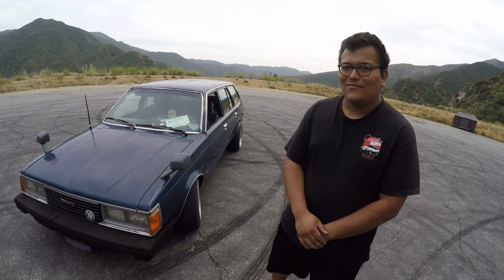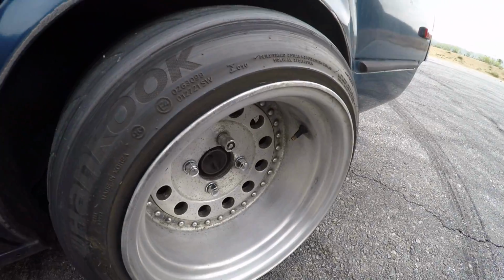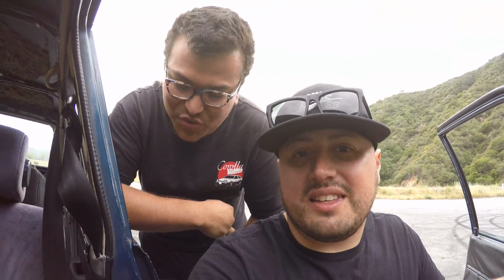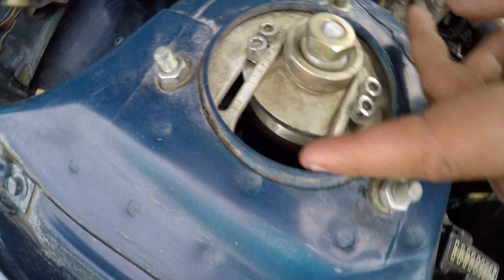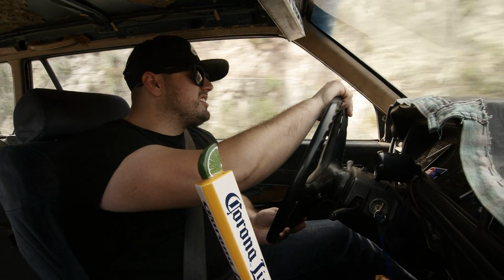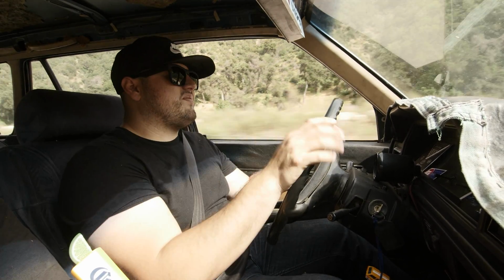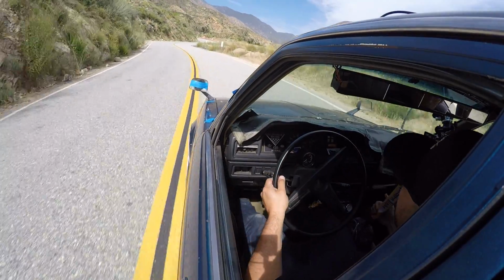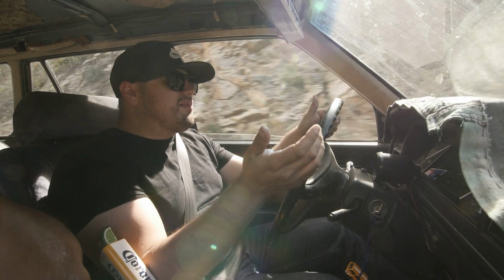1981 Toyota Corona Wagon - Home Made Coilover's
We check Mark's 1981 Toyota Corona Wagon with home made coilovers!

Owner Mark Instagram: @sakura_81corona